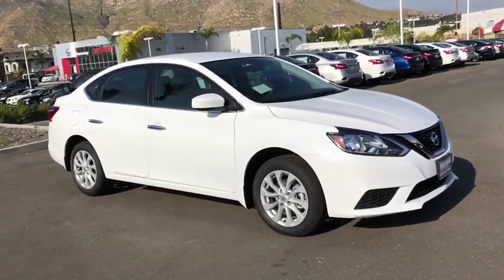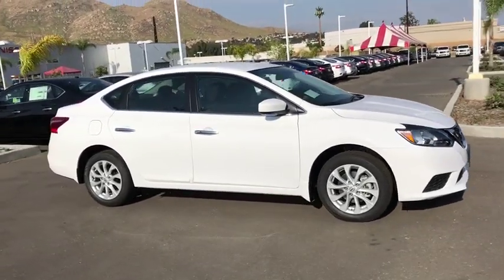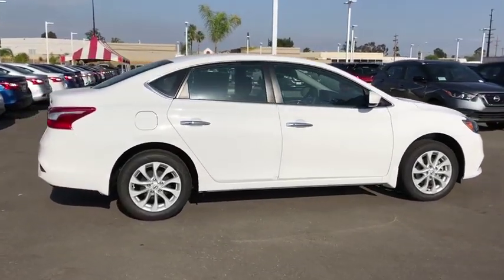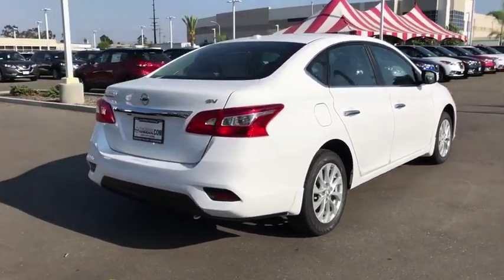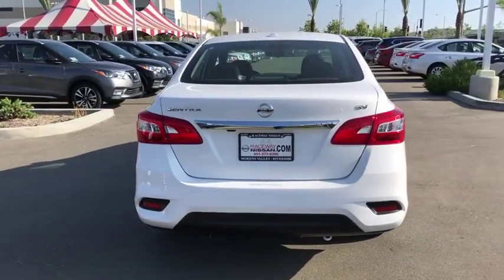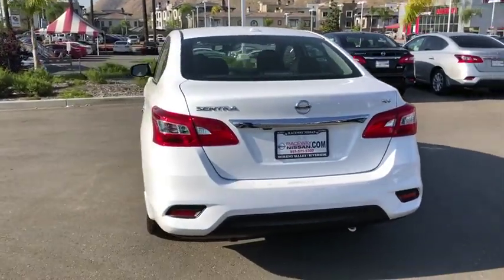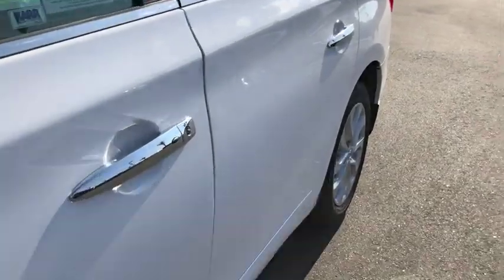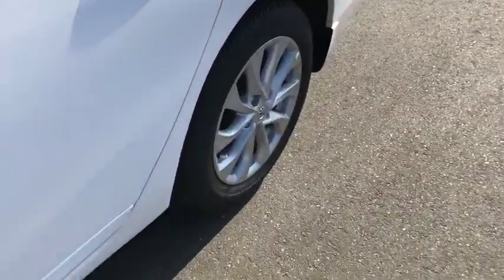2019 Nissan Sentra Moreno Valley, Riverside, Hemet, Perris, Temecula, CA N24529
Fresh Powder N 2019 Nissan Sentra available in Moreno Valley, California at Raceway Nissan. Servicing the Riverside, Hemet, Perris, Temecula, CA area.

Raceway Nissan
6030 Sycamore Canyon Blvd

Fresh Powder 2019 Nissan Sentra SV FWD CVT 1.8L 4-Cylinder CVT, Charcoal Cloth.brbrRecent Arrival! 29/37 City/Highway MPGbrbrbrWe have many different makes and models available including a wide selection of cars, trucks, vans, and SUV's. Raceway Nissan auto group has access to thousands of new and used vehicles which means we can find the right vehicle FOR YOU.